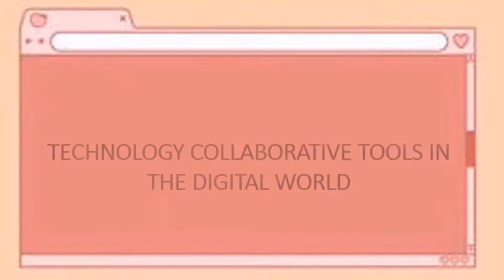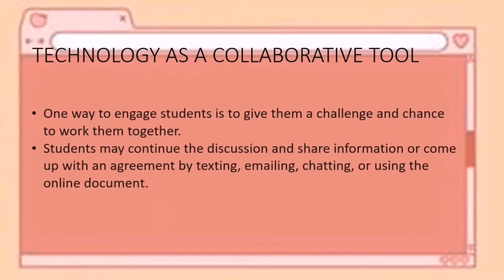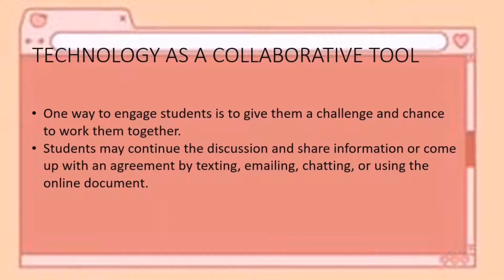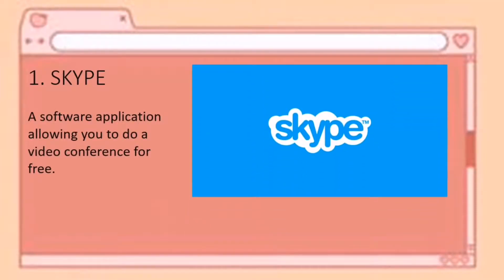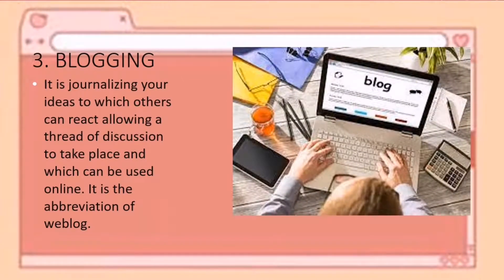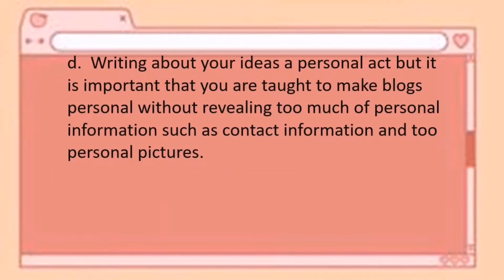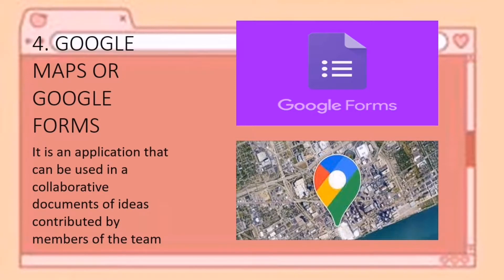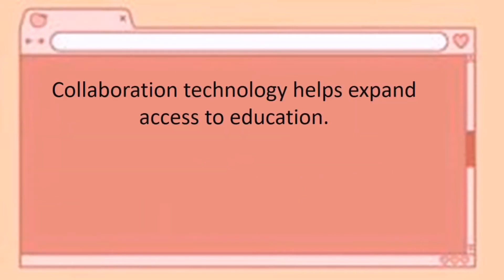Technology Collaborative Tools in the Digital World by Lee Arianne Molle